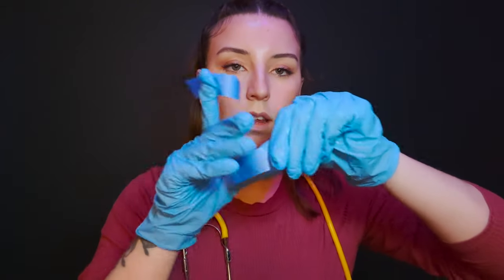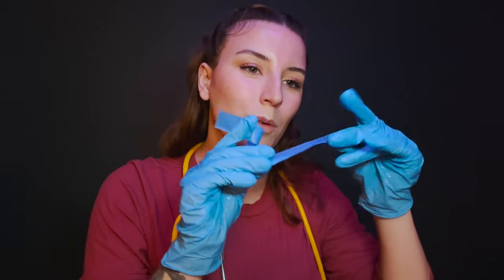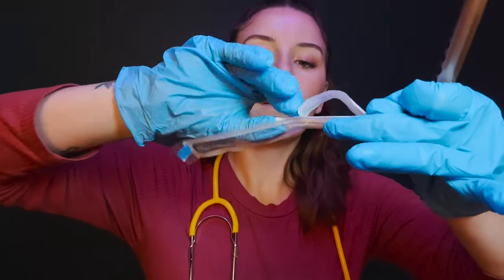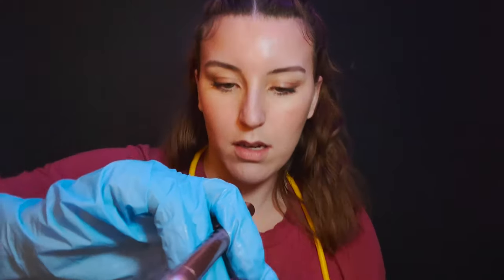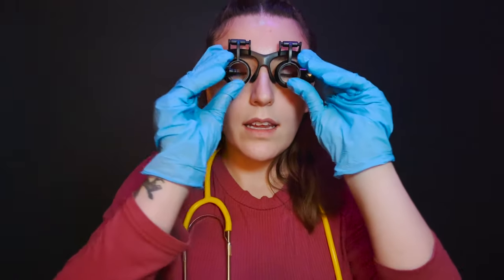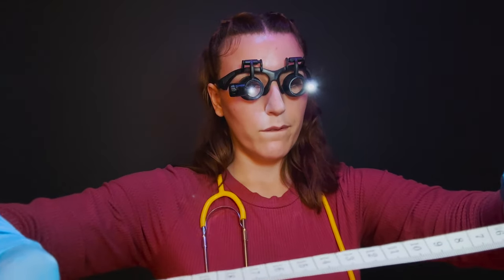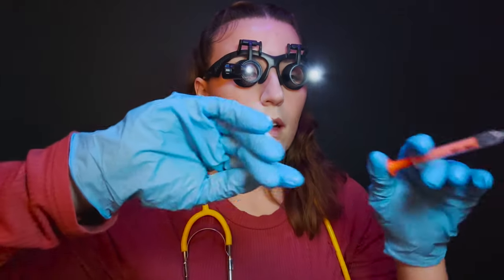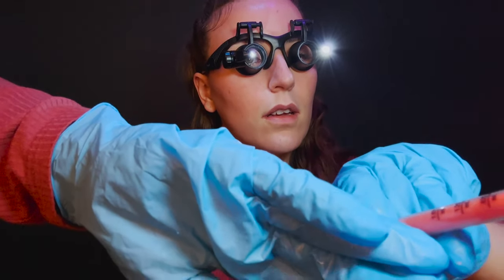Allergy Test + Viral Infection Swab ASMR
Second Channel:  @texturedsoundsasmr